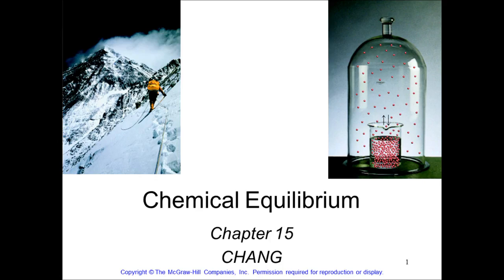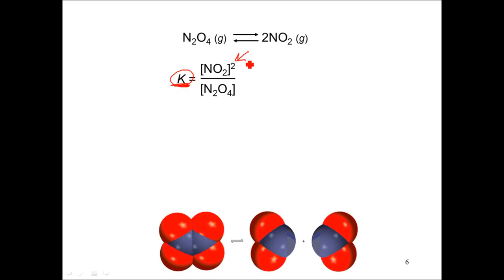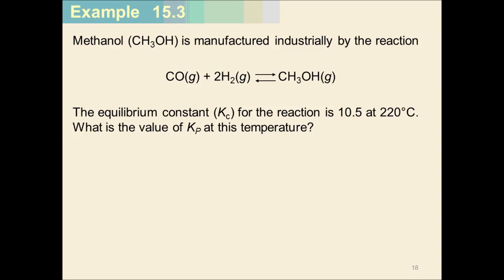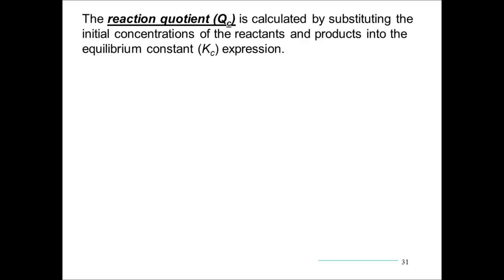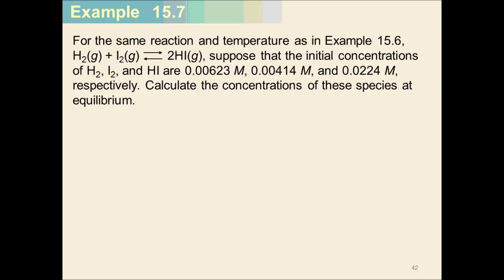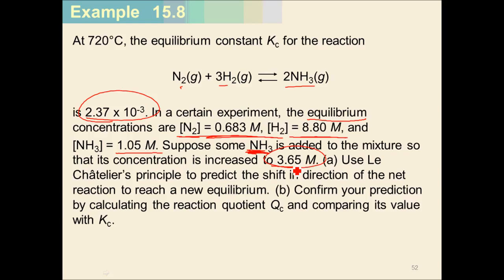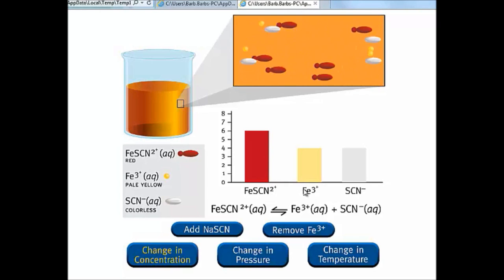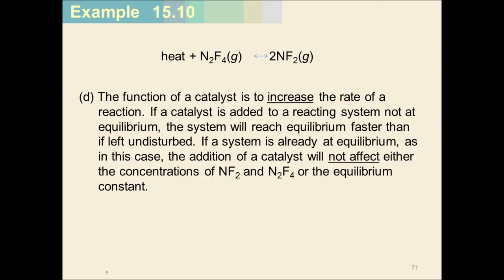Chapter 15 Equilibrium Chang